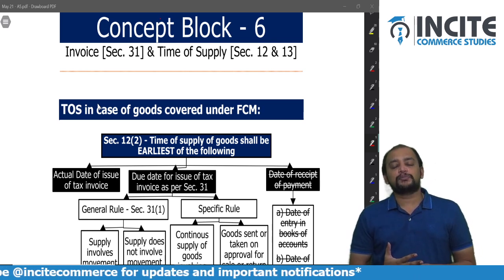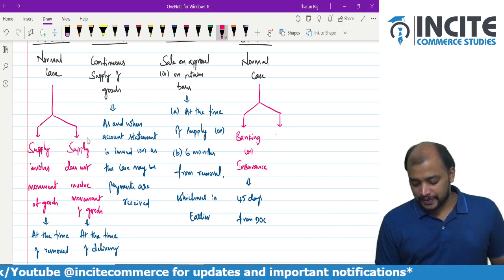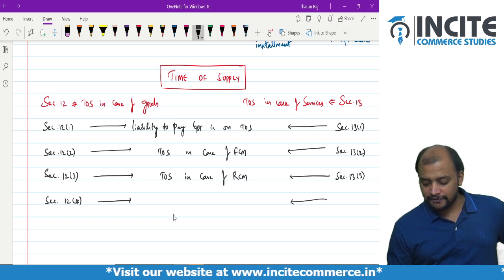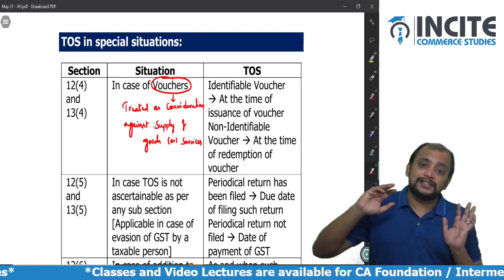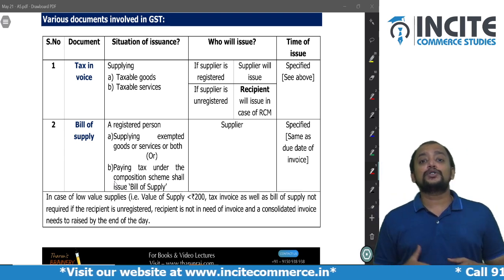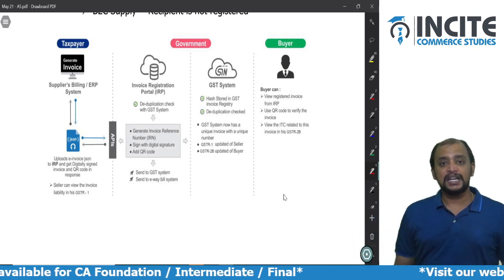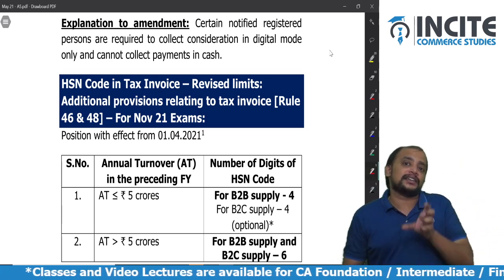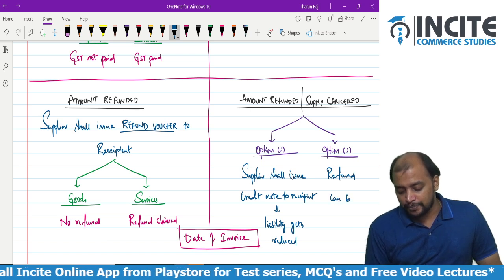DAY 13 | CA INTERMEDIATE | GST FREE BATCH FOR MAY 2021 - BY- THARUN RAJ SIR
Our Center: Nungambakkam
16/50, Veerabadran St, Tirumurthy Nagar, Nungambakkam,
Chennai - 600034

Our Center: Annanagar
1050 , 3rd Floor, 35th Street, 18th Main Rd, Anna Nagar West, Chennai, Tamil Nadu 600040